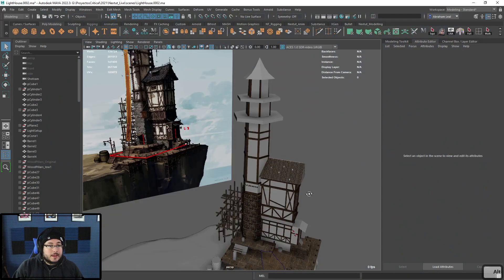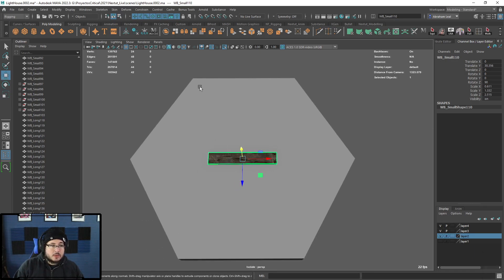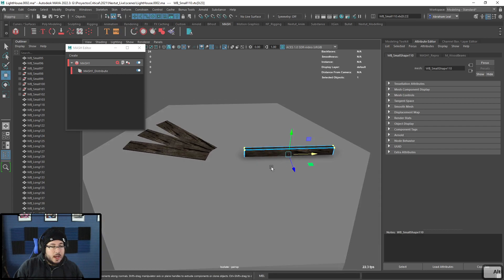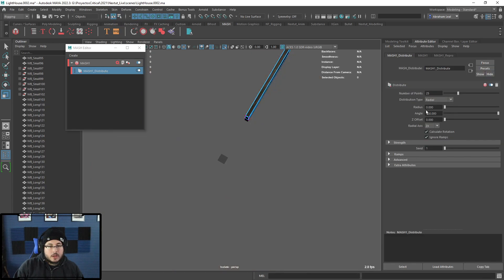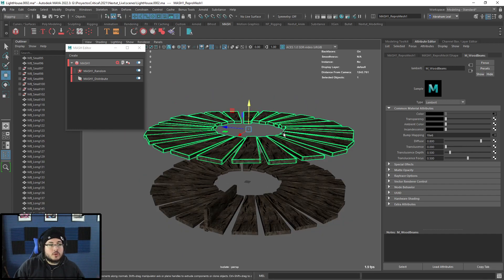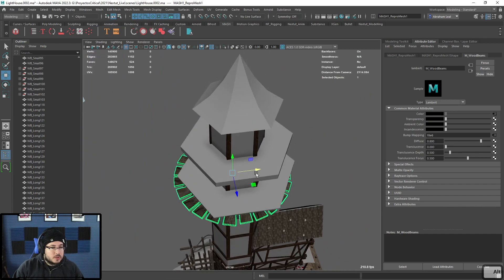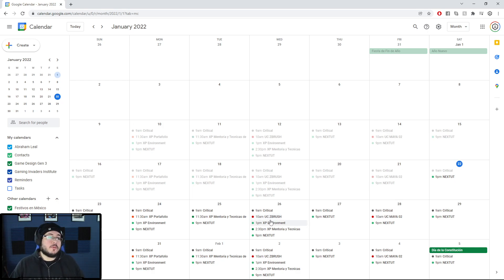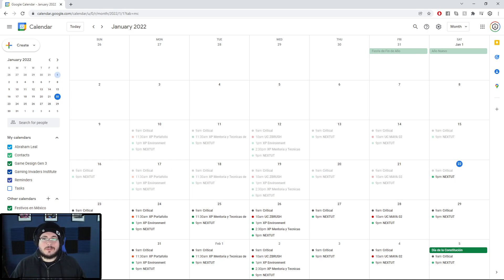MAYA TUTORIAL | Medieval Lighthouse tutorial pt21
Hey Guys! Quick little video today! Here i show you how to use Mash to randomize areas of a model!